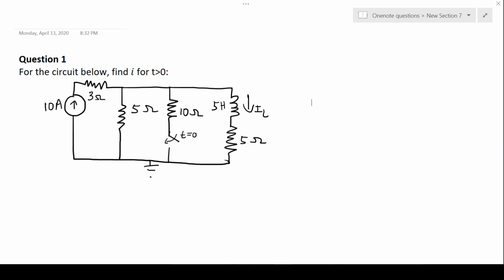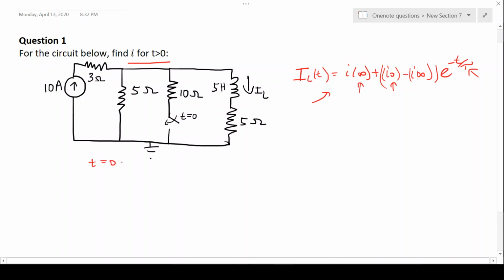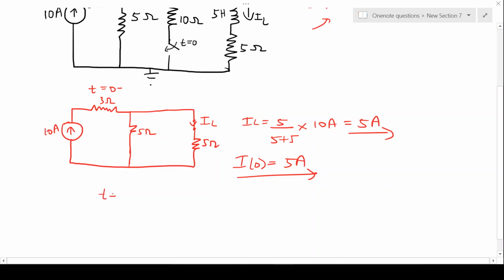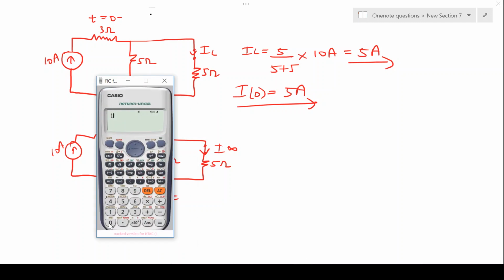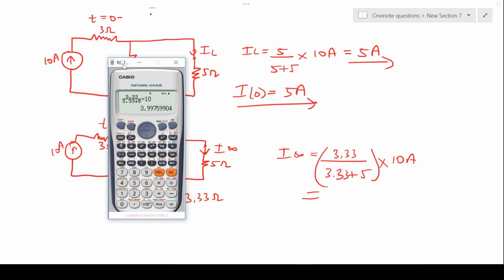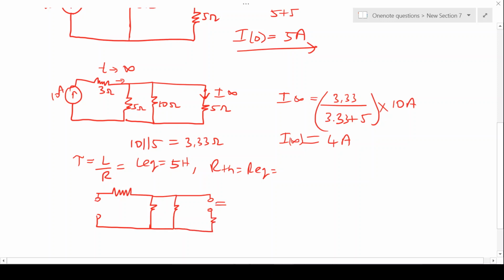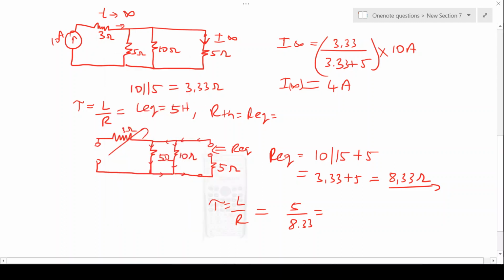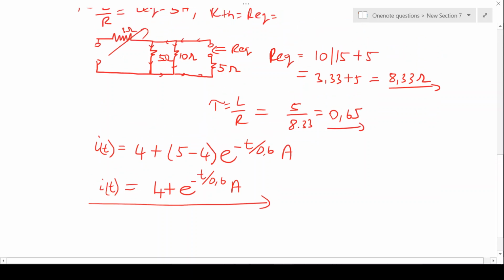RL Step Response Example 1